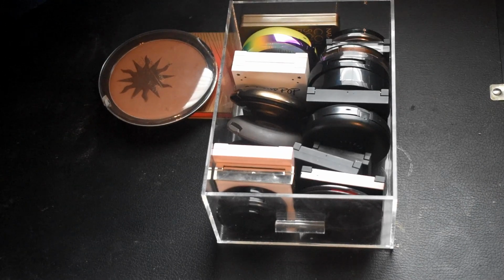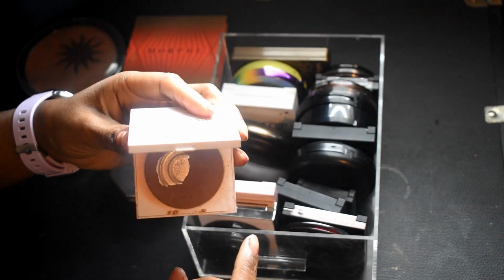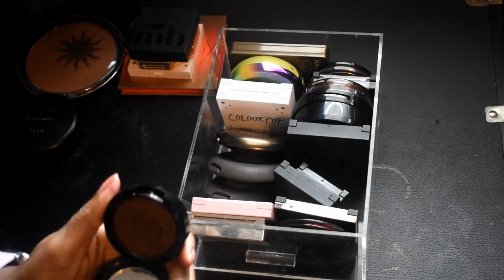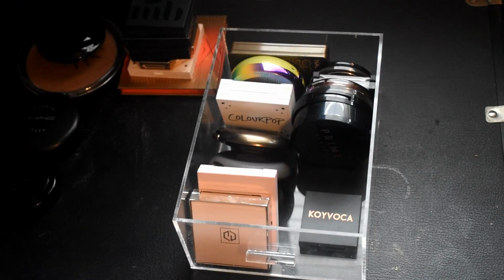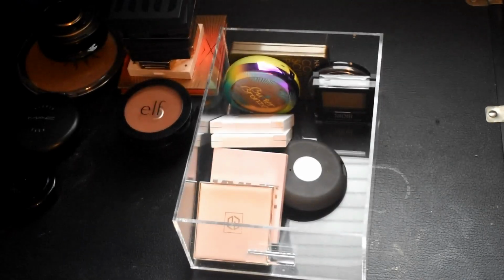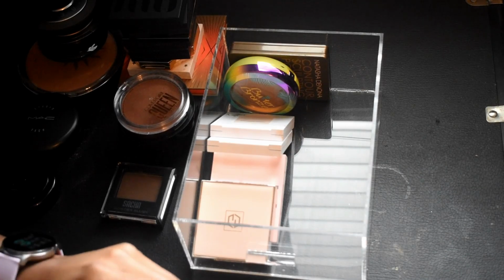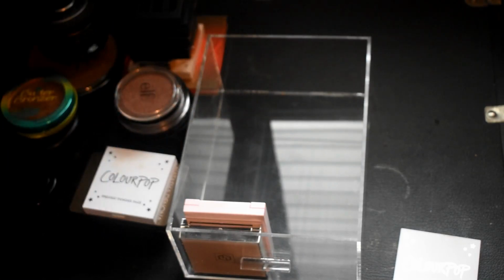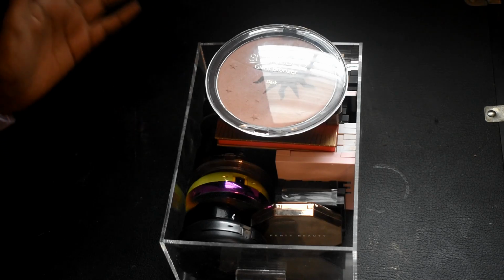Bronzer Collection 2019// MakeupnTravel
Open Me :)

Hey guys just another video in my collection series about bronzers. I hpoe that yall enjoy the video!